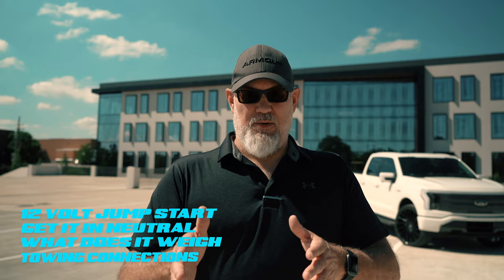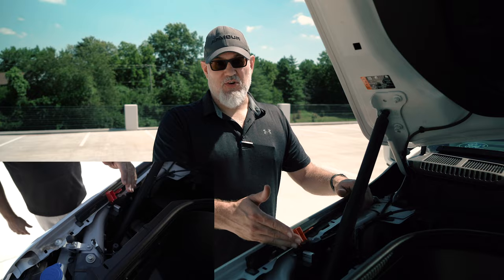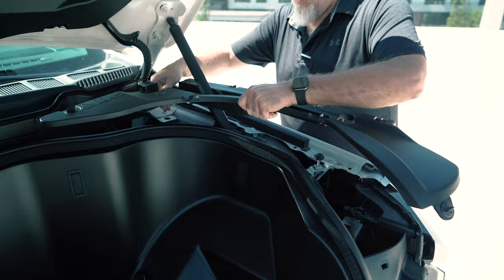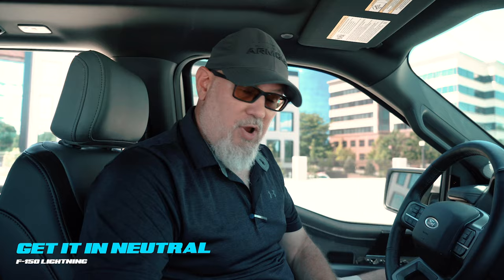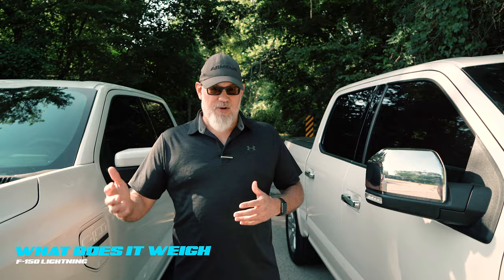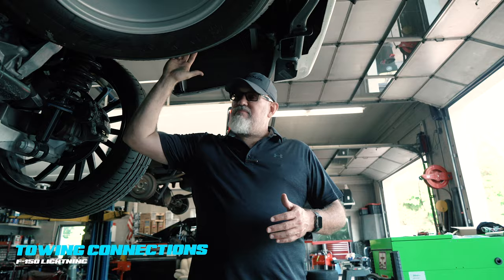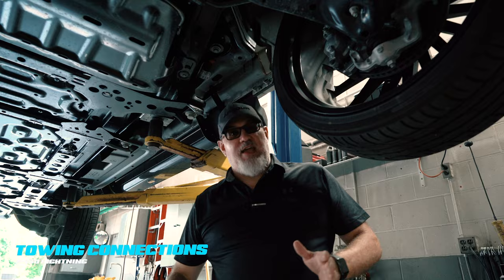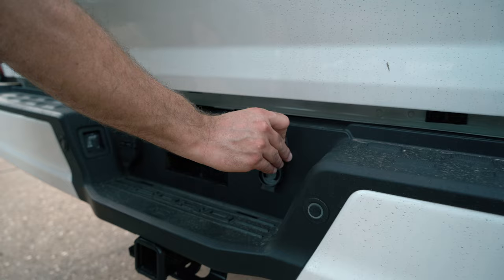Know Before You Tow - F-150 Lightning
Everything you need to know as it pertains to towing and roadside for the F-150 Lightning.